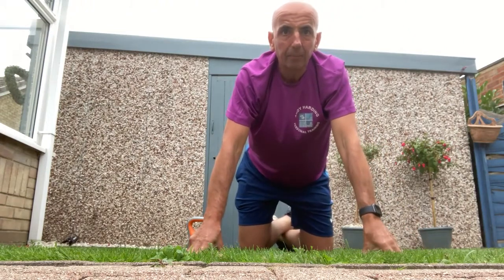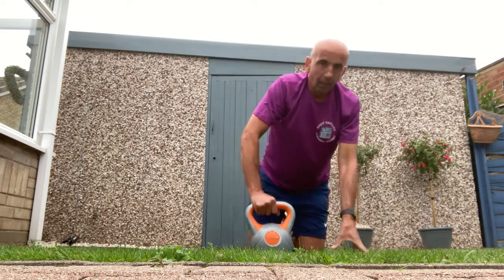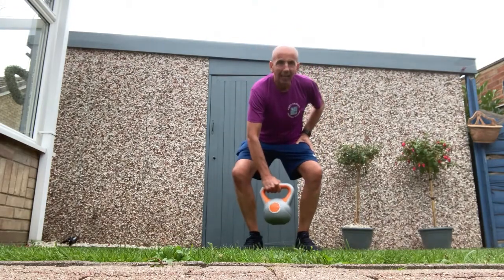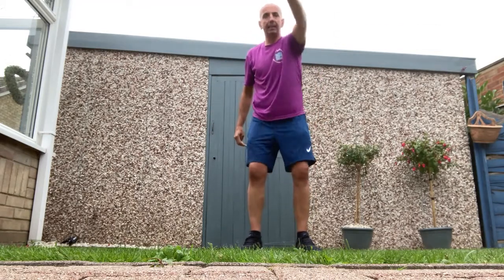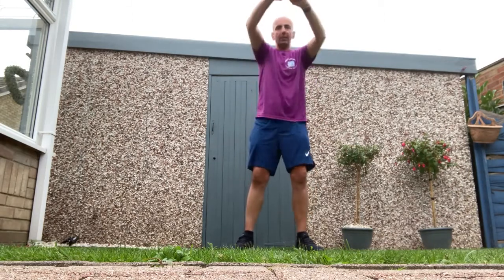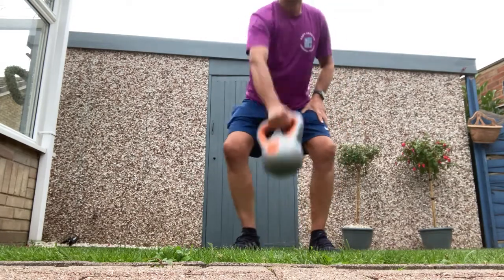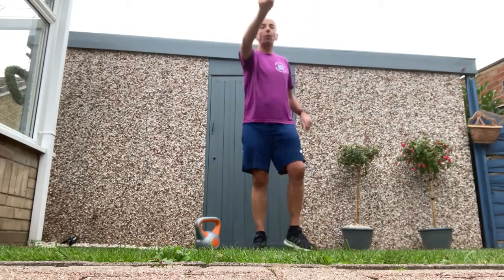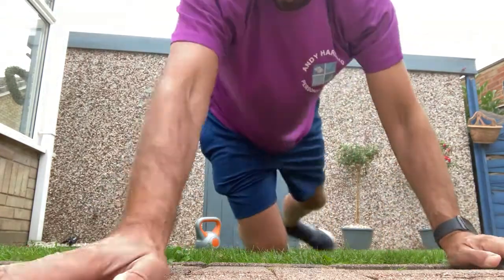The Fitness Zone with Andy Harding [23]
Experienced personal trainer Andy Harding provides another helpful work-out in The Fitness Zone to improve your health and wellbeing. Today, he demonstrates three exercises using a kettlebell.